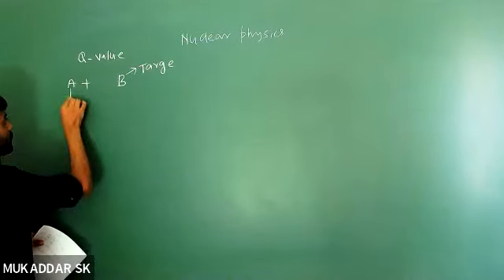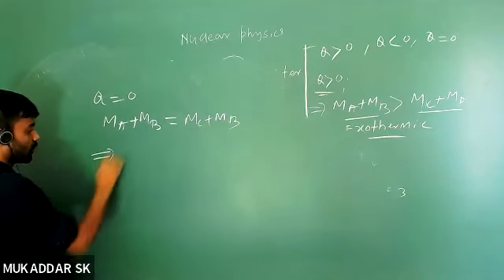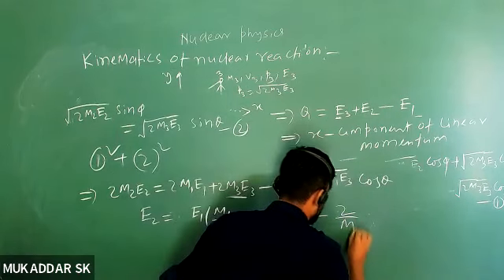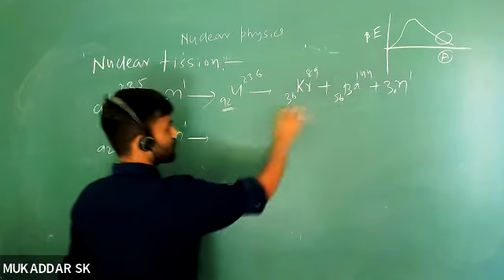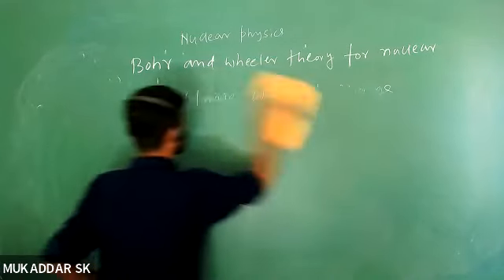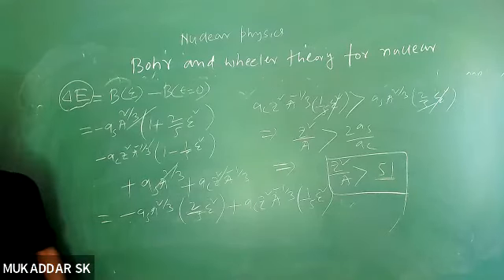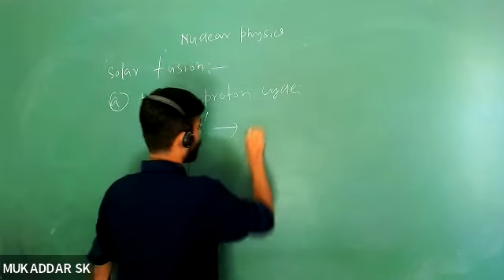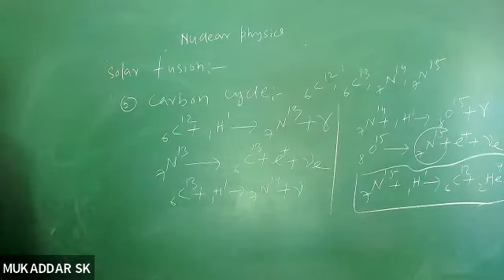Nuclear Physics Lecture 17